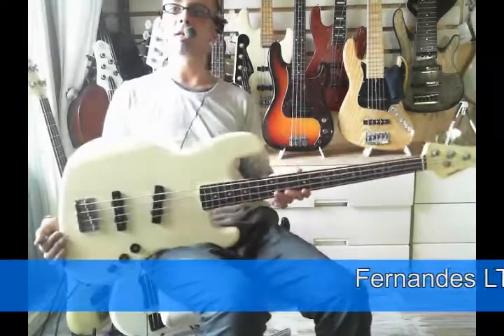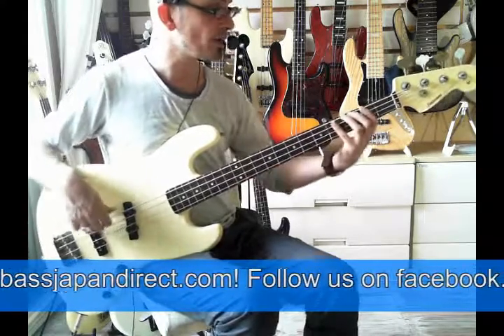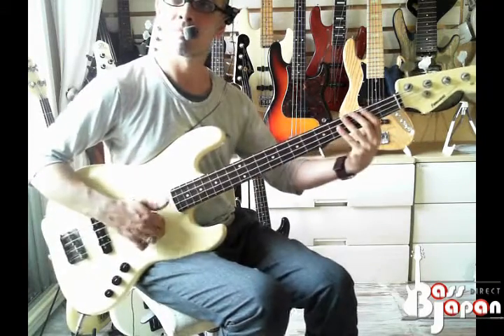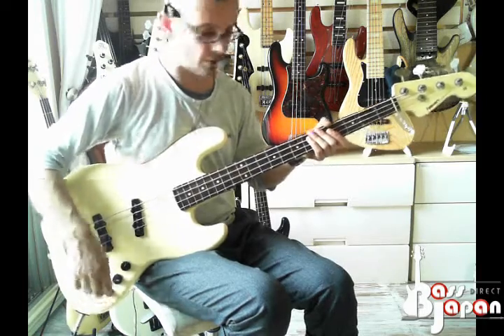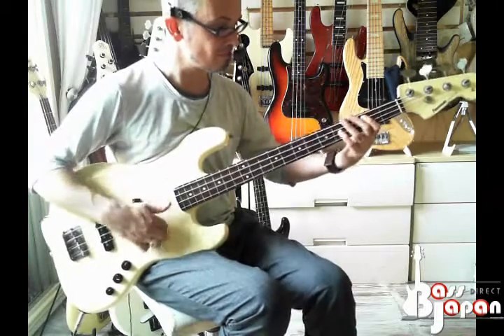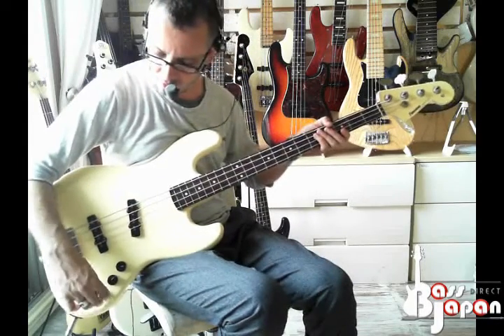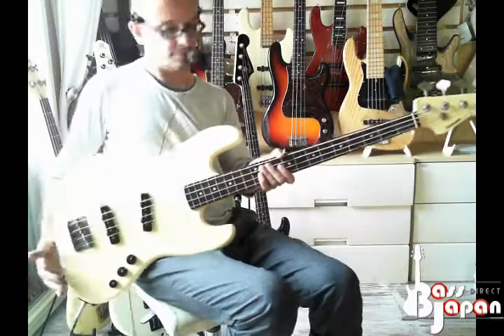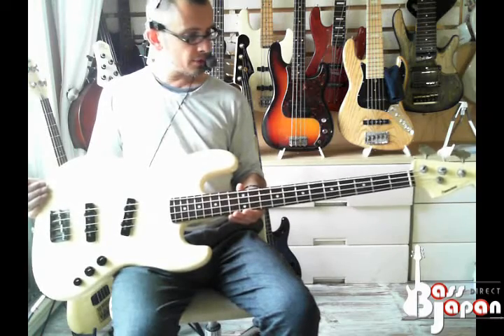fernandes LTD edition JB